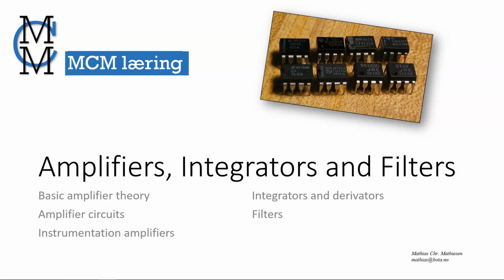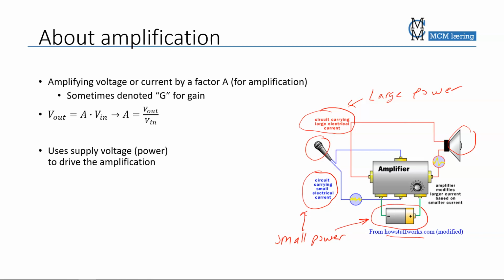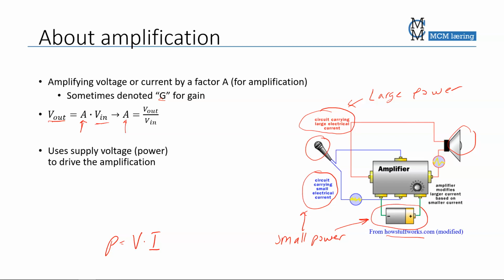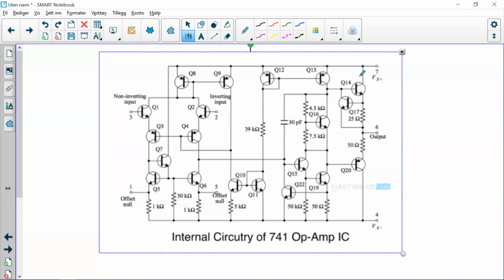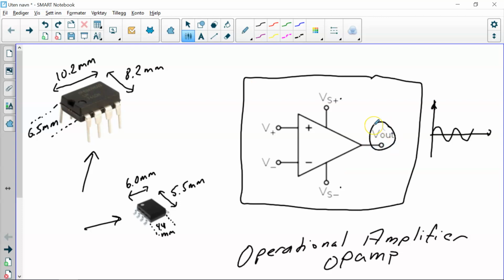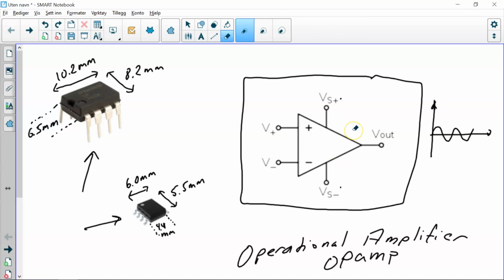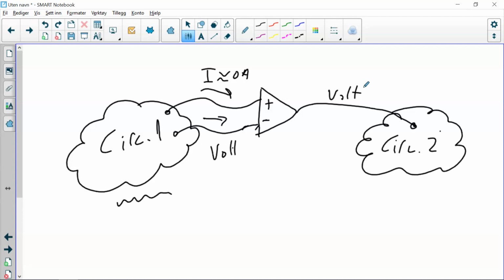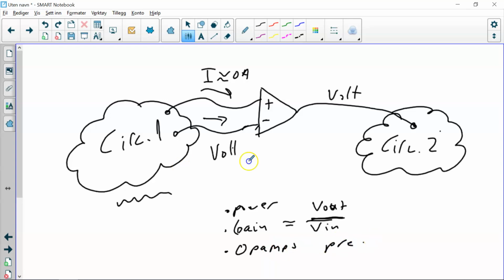MCM læring - Amplifiers - Film 01 - Amplifier Basics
Amplifier block diagram
Gain
Introduction to the operational amplifier